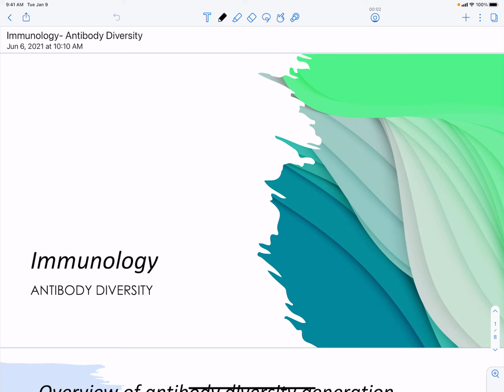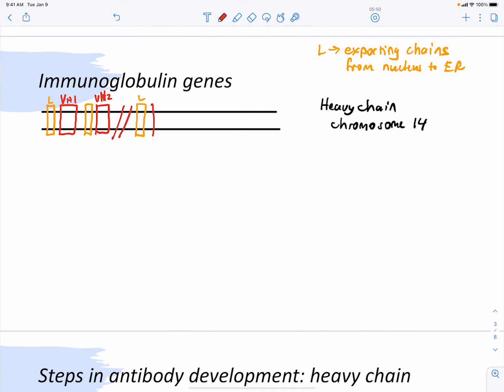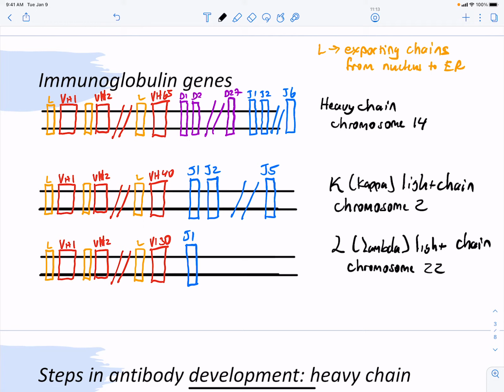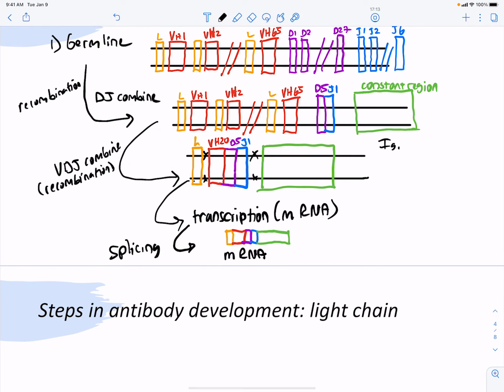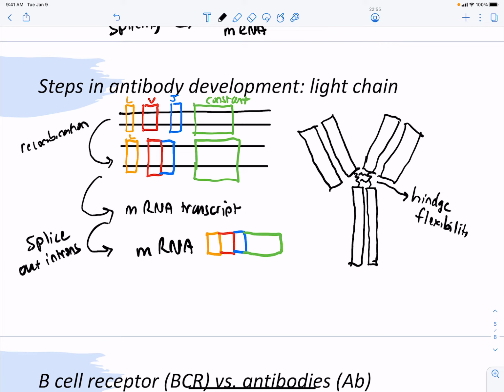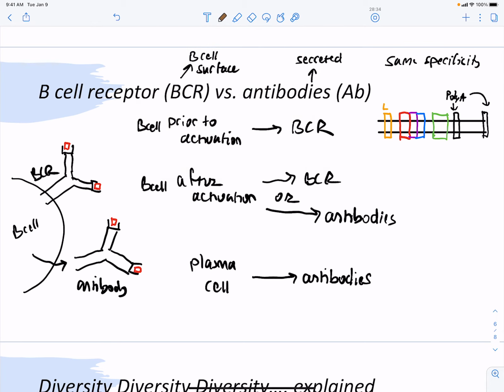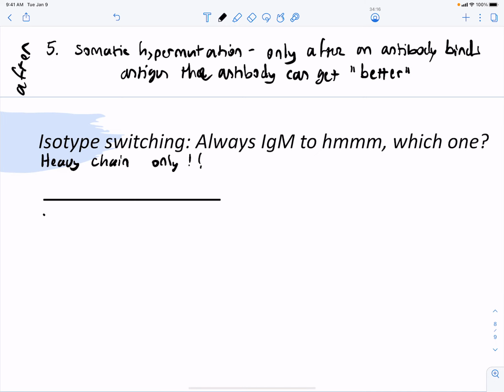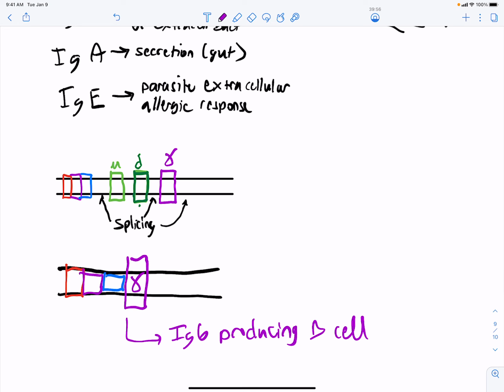Immunology antibody diversity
Here you will learn how our immune system can detect and make antibodies to target every potential pathogen.